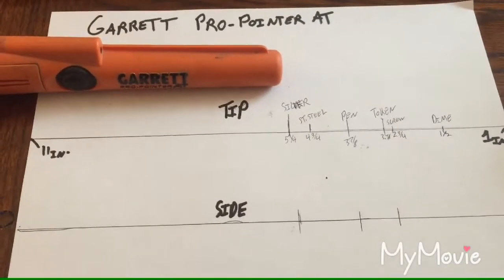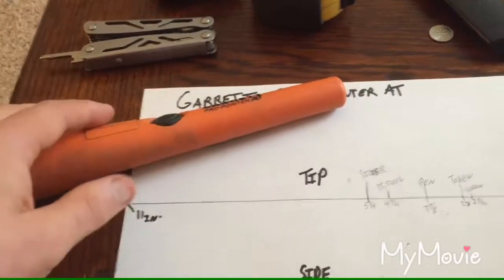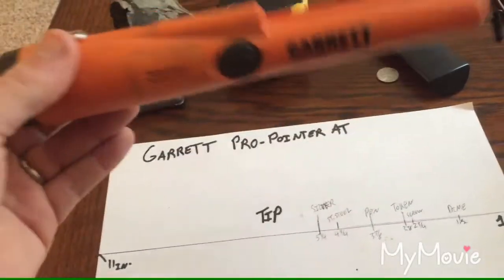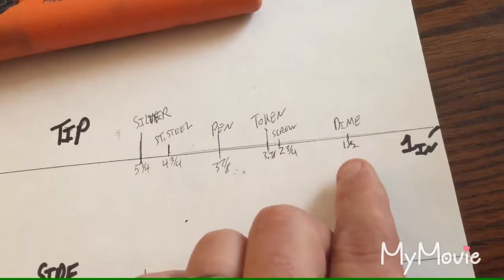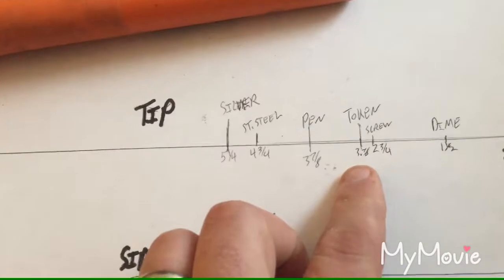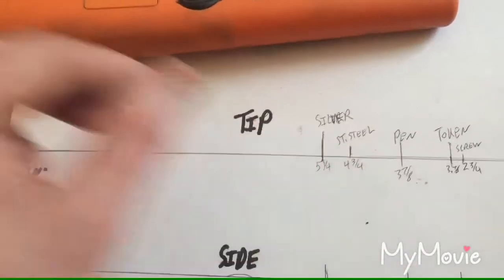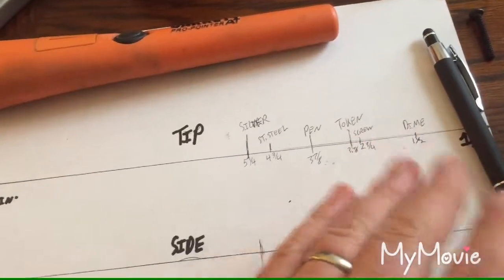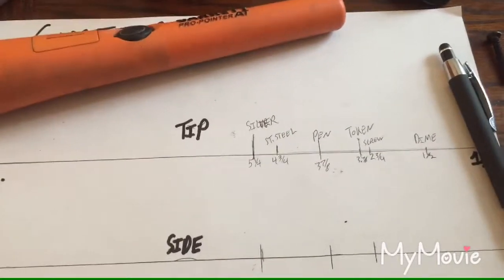(Just the tip) Product Testing Garrett Pin Pointer Pro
My adventures Metal Detecting in Pa. Product Testing Garrett Pin Pointer Pro. THE CARROT!!!